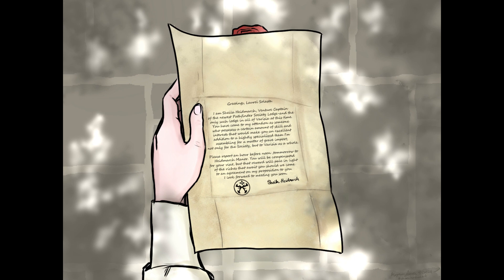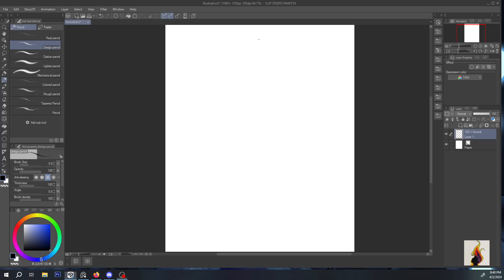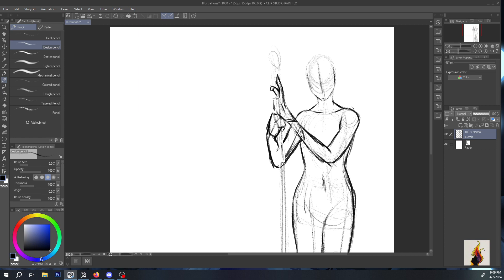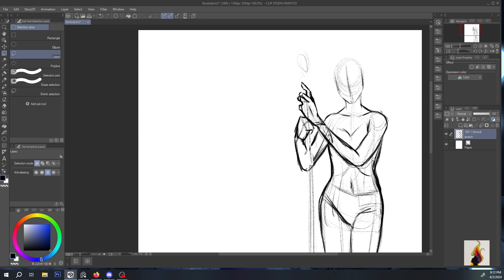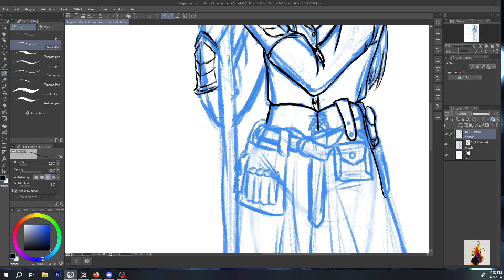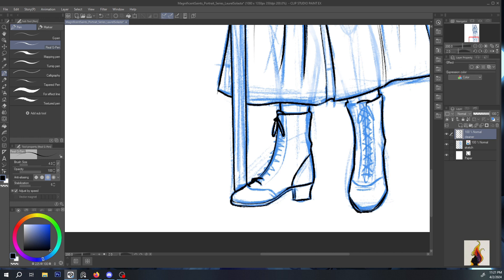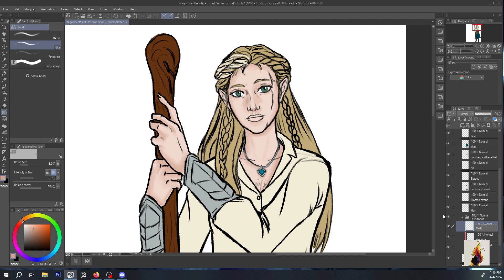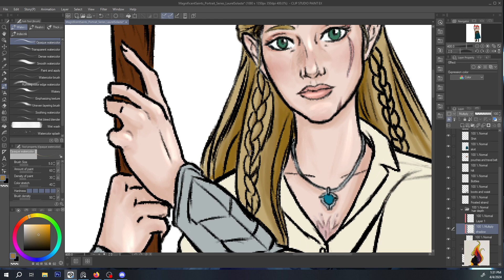Magnificent Saints Portraits #1 : Laurel Solasta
This is the first in a series I hope to do for my local TTRPG group's Pathfinder campaign. We're starting off with my character Laurel and giving a little background as to how she got where she is. To see more of my art follow me on